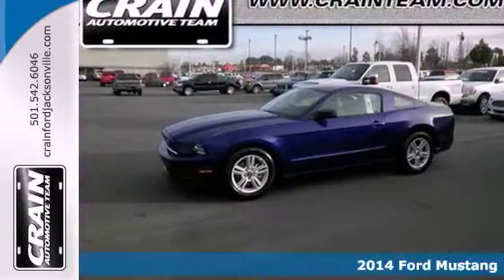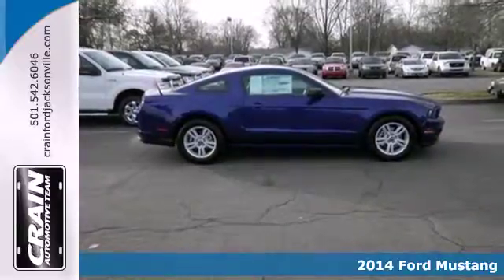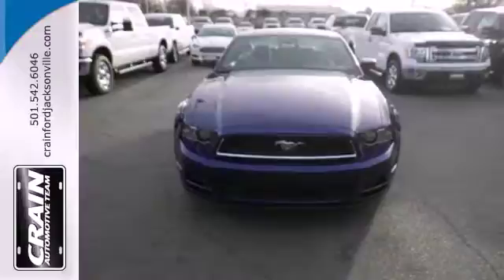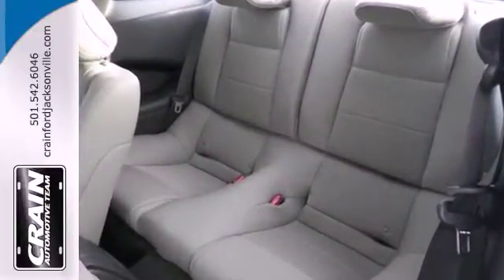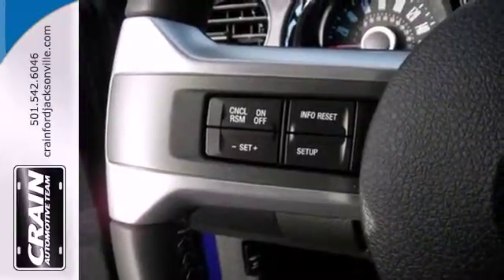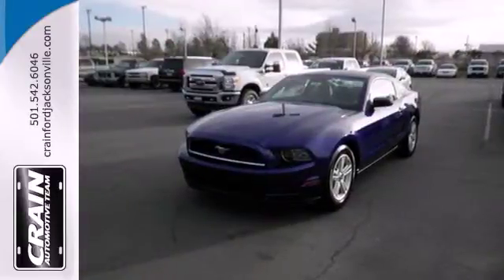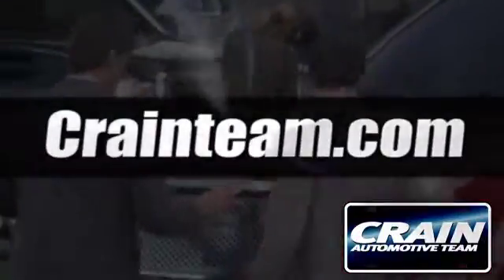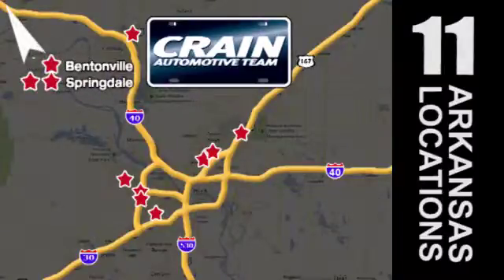2014 Ford Mustang Little Rock AR Jacksonville, AR 4JC2429 - SOLD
Year: 2014
Make: Ford
Model: Mustang
Trim: MUSTANG V6 COUPE
Engine: 3.7L 4v Ti-VCT V6 Engine
Transmission: Automatic
Color: Deep Impact Blue Metallic
Interior: Medium Stone
Stock #: 4JC2429

Address:
1800 School Drive